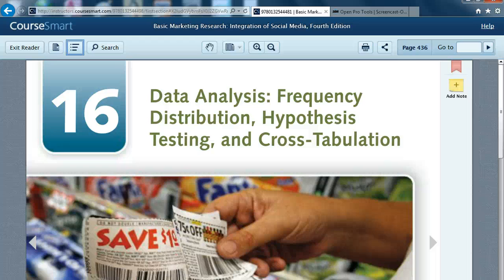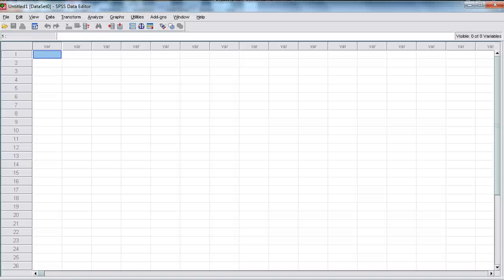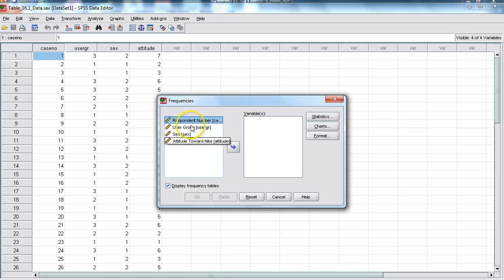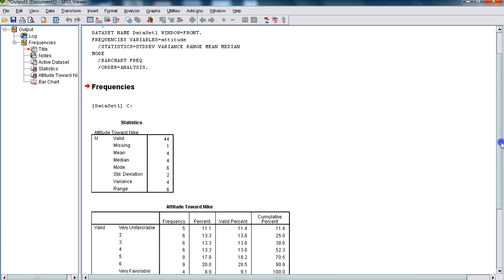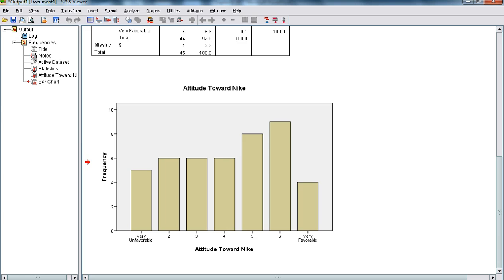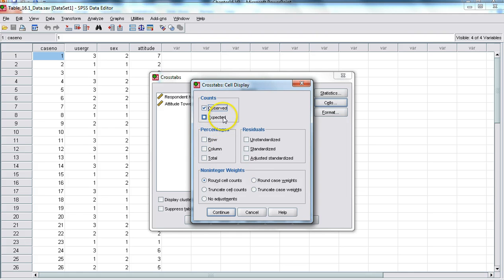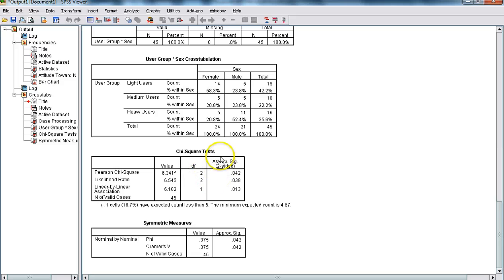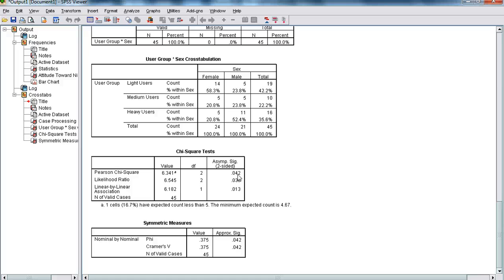SPSS Frequencies and Crosstabulations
Review of what was covered in class, how to use SPSS to produce frequency distributions, crosstabulations, and chi square test of significance.